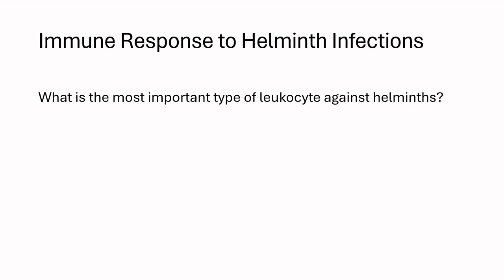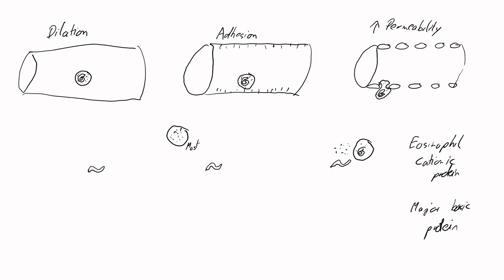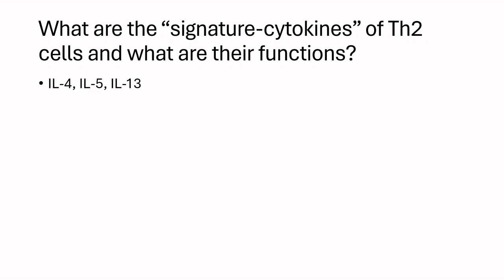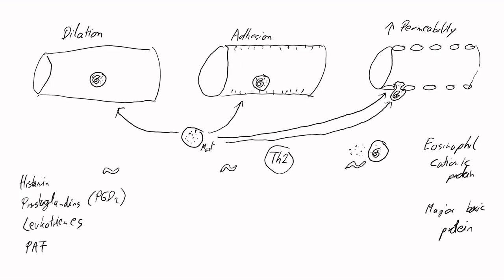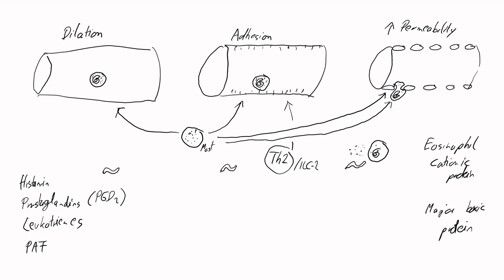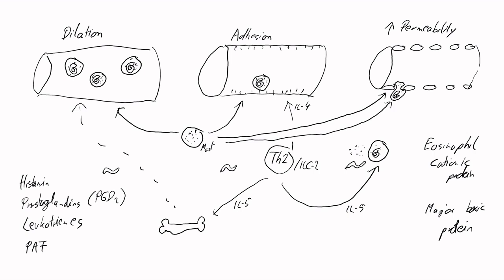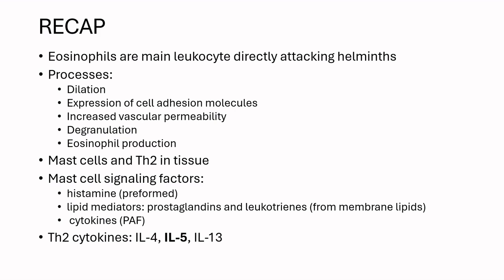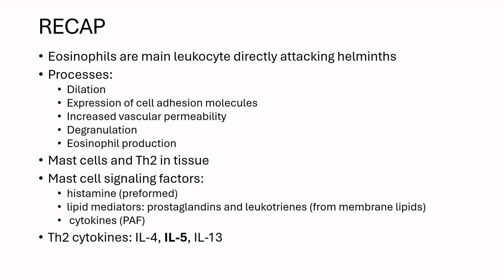Immune Response to Helminth Infections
In this lecture we go over the immune response to helminth infections. We talk about the processes, immune cells and signaling molecules involved in recruiting eosinophiles to the infected tissue and activating them,